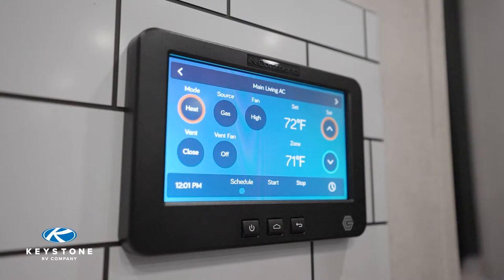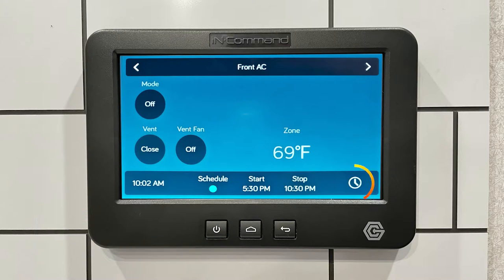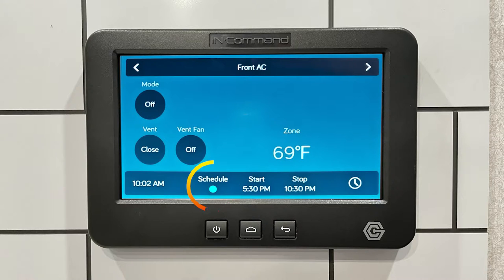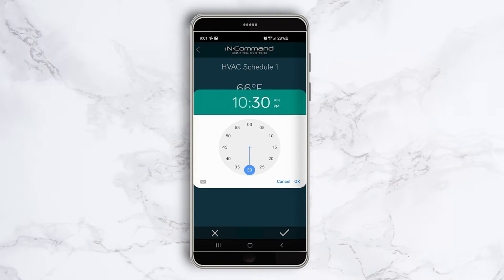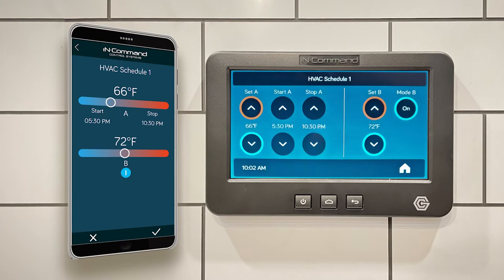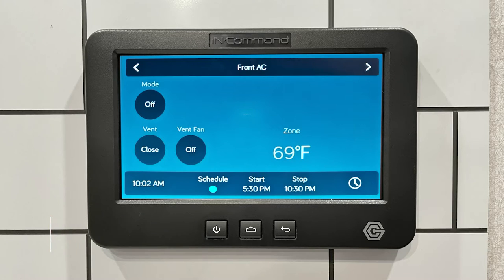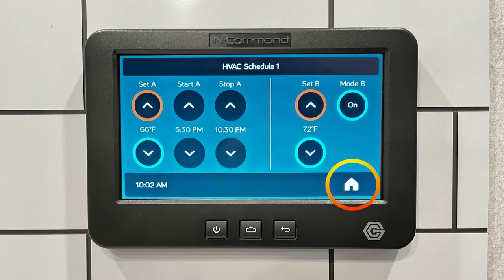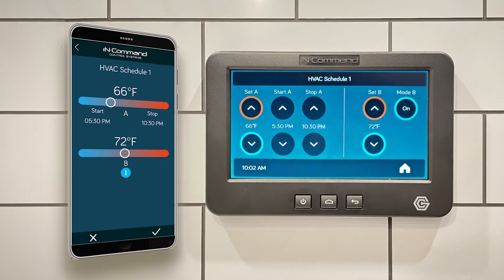Programming and setting a heating & cooling schedule for your RV with iN•Command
The Keystone innovation lab partnered with ASA Electronics, Dometic, and Airxcel, to create a system that operates all HVAC functions from one device.

With iN•Command, not only can you control your HVAC from the Display Commander(DC) in your RV, you can control it from the iN-Command App on your smart phone. Programming and setting a heating & cooling schedule for your RV with iN•Command is fairly straightforward.

After reviewing our video on basic operations of HVAC using the iN•Command system, you are ready to fine tune your heating and cooling needs by scheduling the perfect temperature for your RV all day long. If you wish to change the temperature based on what time of day it is, this video is for you.  For example, say it's summer time and you're planning on being gone all day. You don't want your AC running too much while you're gone. You can set a schedule to run a higher temperature (meaning your AC will power on less often) while you're out, and a cooler temperature during times you know you'll be around. This video shows you how to create a schedule to start cooling the RV down an hour before you expect to be back, so it will be nice and comfortable when you get there.

Programming a “Schedule” allows you to program an alternate temperature for each Zone.